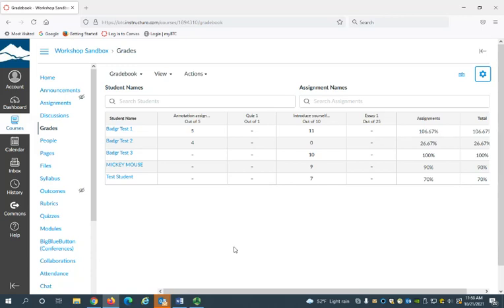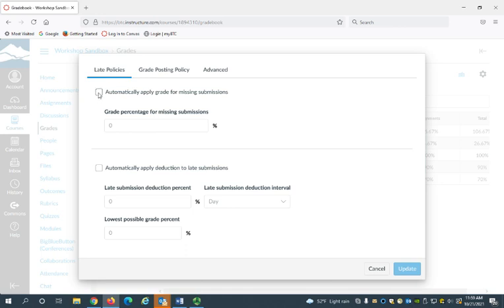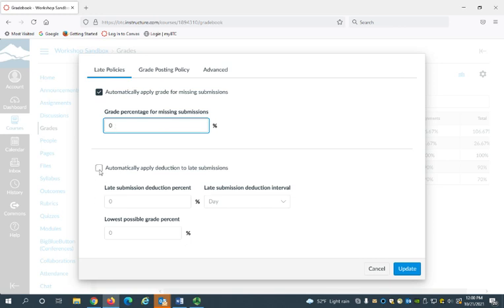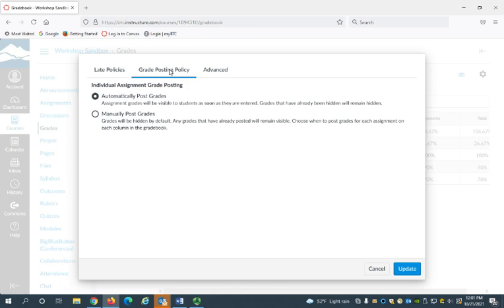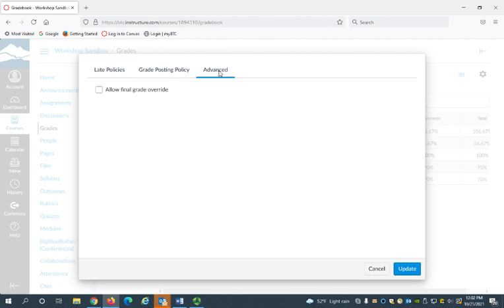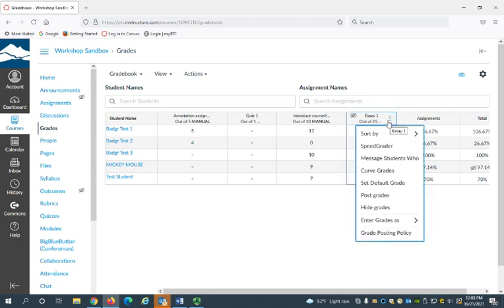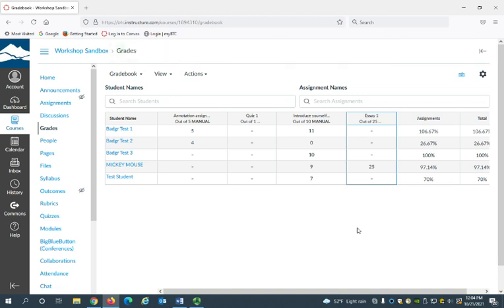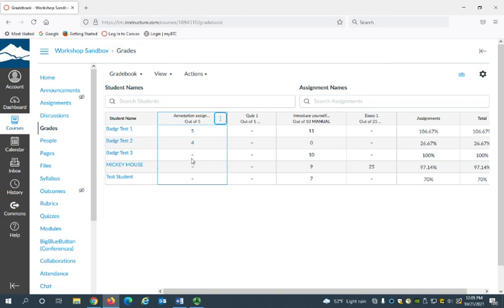Canvas Gradebook Policies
Instructions for how to set up Canvas Gradebook Policies. This tutorial is part of the BTC Canvas Orientation.